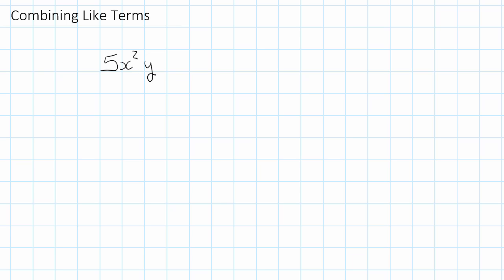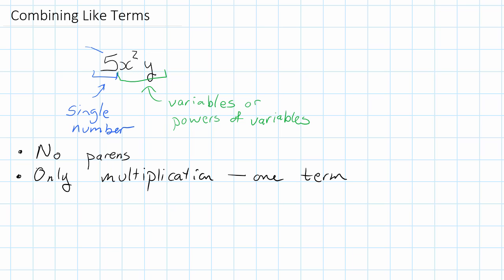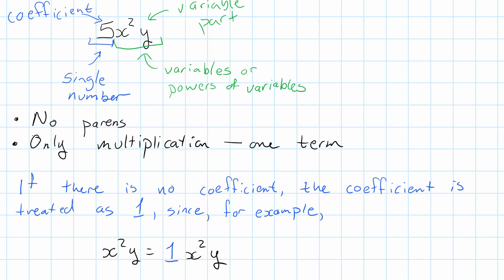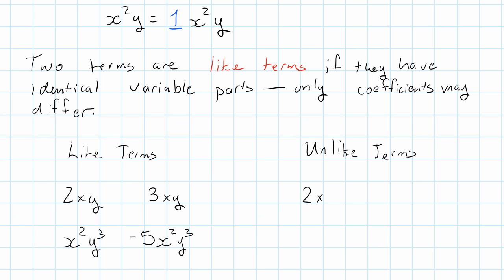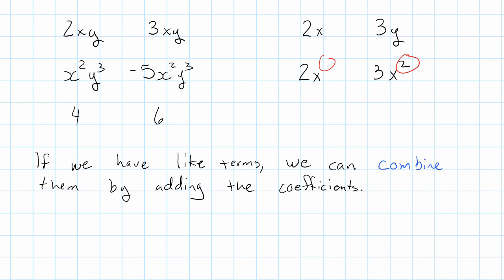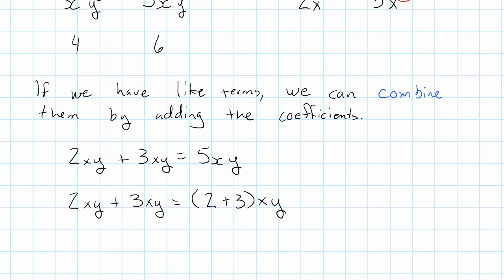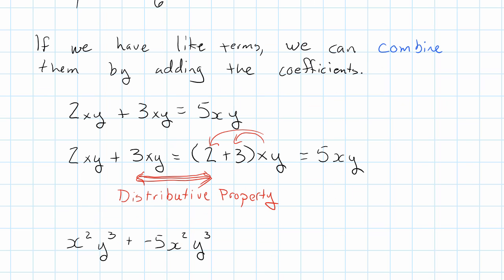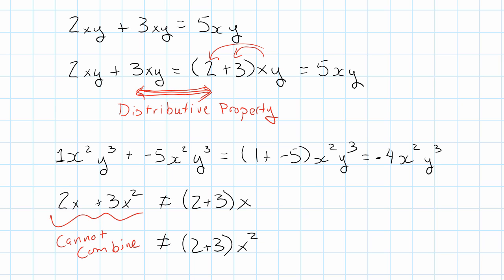2.2.8 - Combining Like Terms